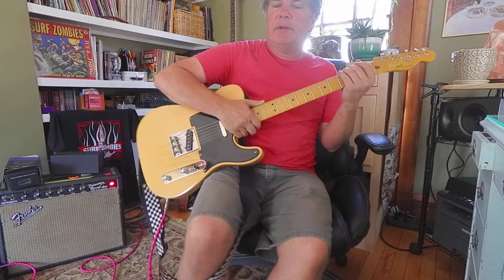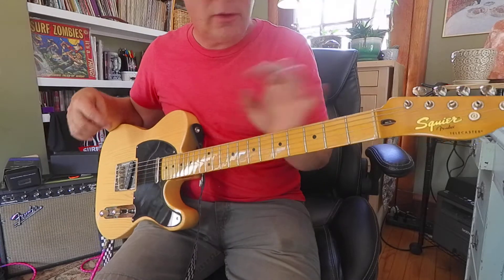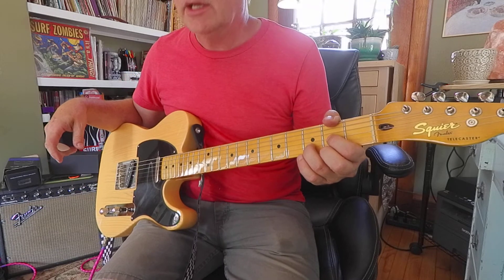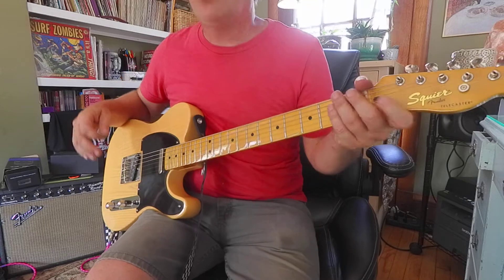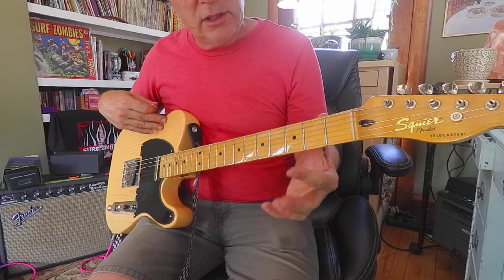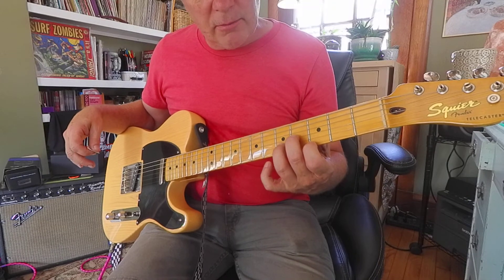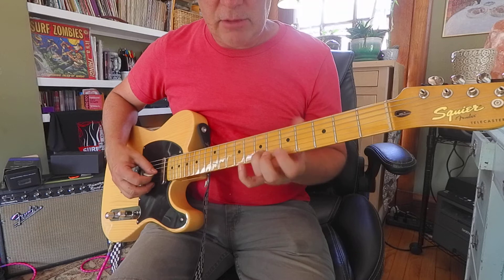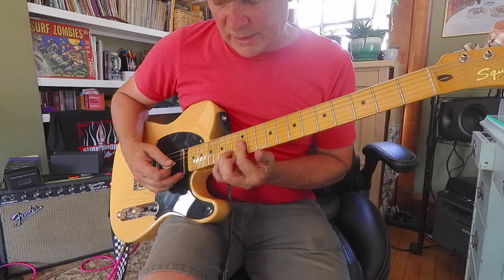Guitar Aerobics #68 Sweep Picking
These are the chords of the key of D Major. I think they sound really pleasing.